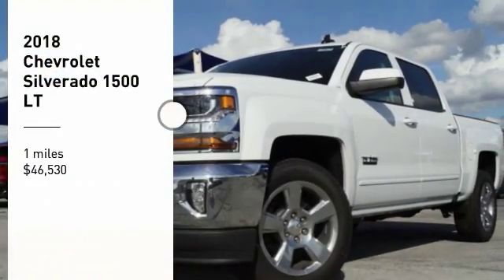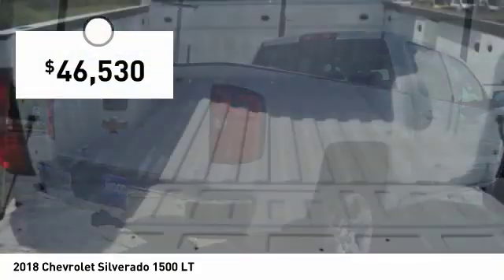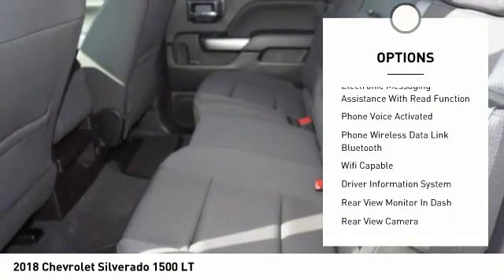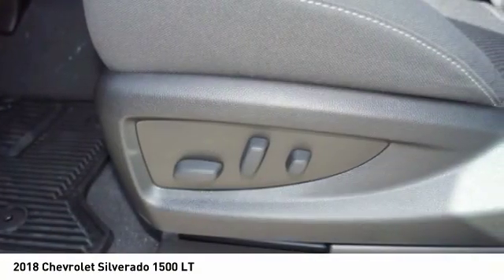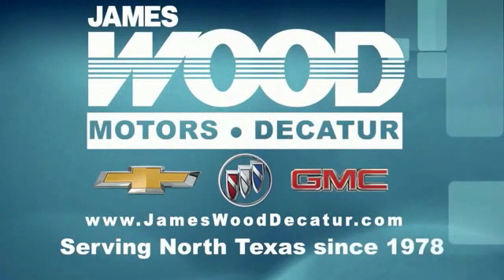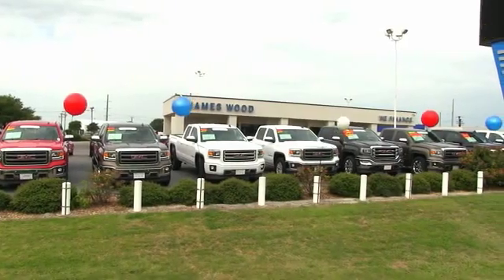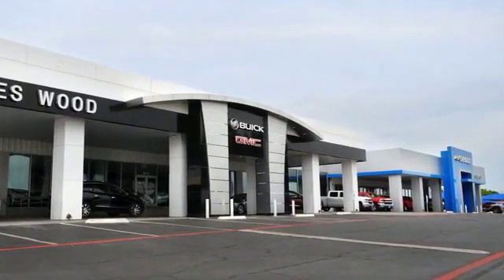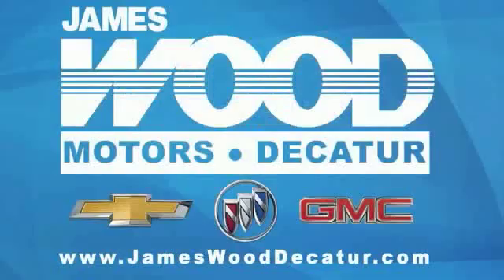2018 Chevrolet Silverado 1500 Decatur TX 183278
2018 Chevrolet Silverado 1500 LT

2111 US HWY 287 South

This 2018 Chevrolet Silverado 1500 LT is a real winner with features like a backup camera, Bluetooth, braking assist, hill start assist, stability control, traction control, premium sound system, a MP3 player, anti-lock brakes, and dual airbags.  It has a 5.3 liter 8 Cylinder engine.  This one's a deal at $46,530.  With a 5-star crash test rating, this is one of the safest vehicles you can buy.  It has a stunning summit white exterior and a jet black interior.  This is the vehicle you have been waiting for! Come see our new inventory of New Chevrolet, GMC and Buick models plus our large inventory of certified pre-owned vehicles. We're your family owned and operated, celebrating 40 years of serving North Texas. Our Decatur Chevrolet, Buick and GMC dealership, located at 2111 US HWY 287 South in Decatur, Texas. Our team will be more than happy to help you find the most suitable vehicle for your family along with the best deal available.